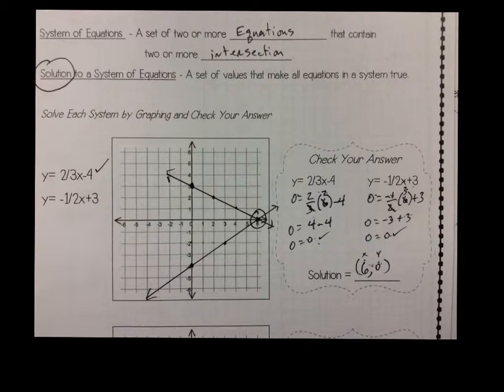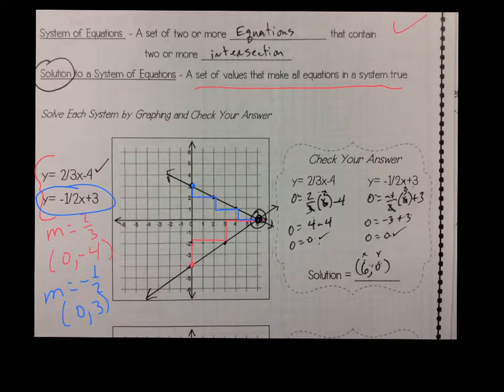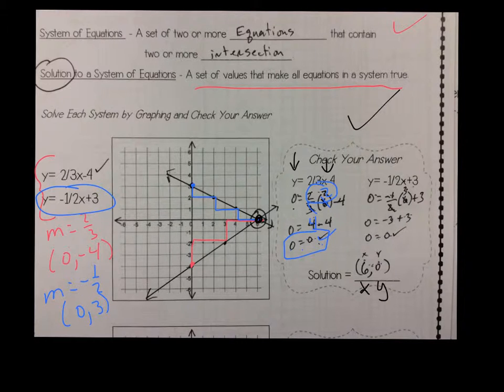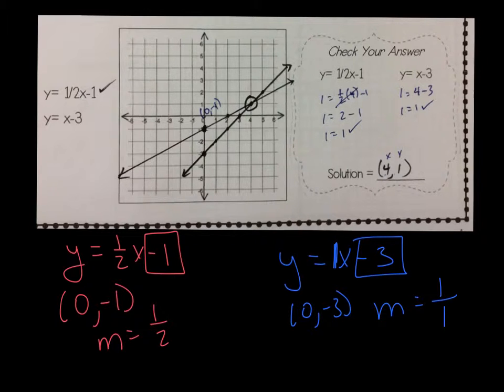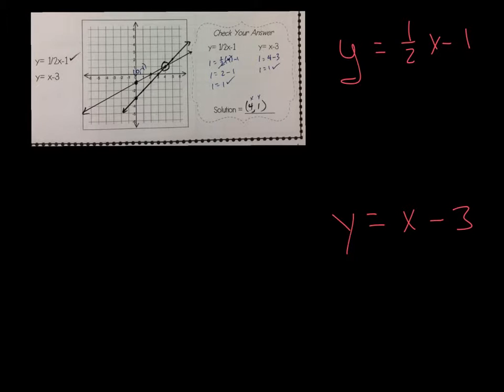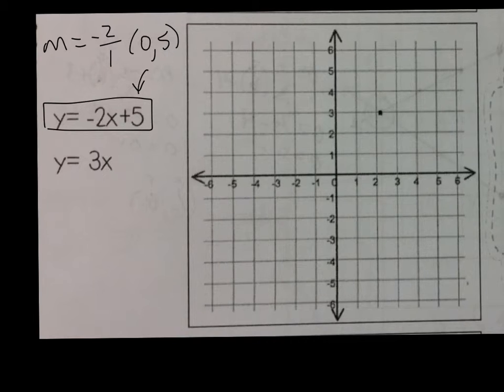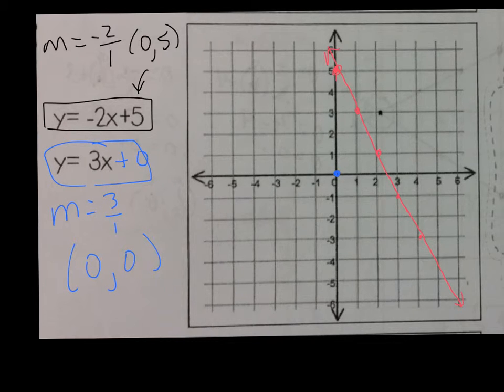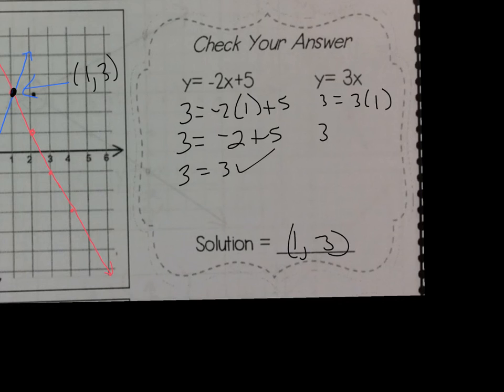solving systems of equations by graphing